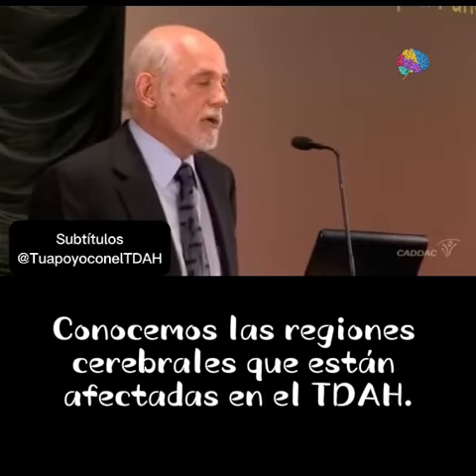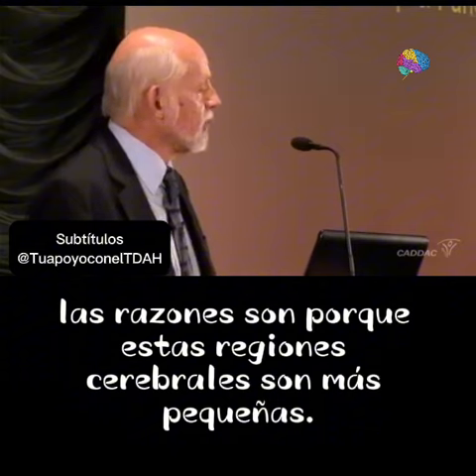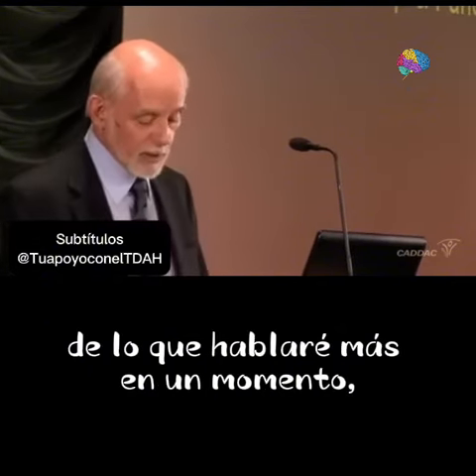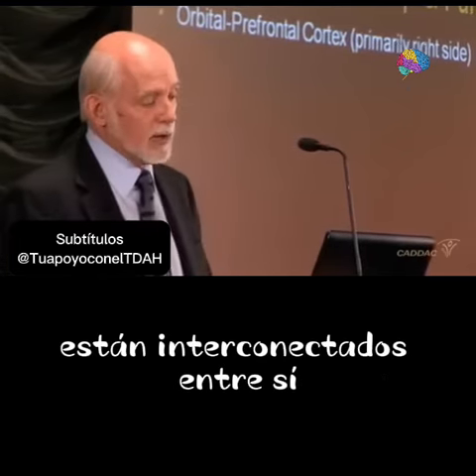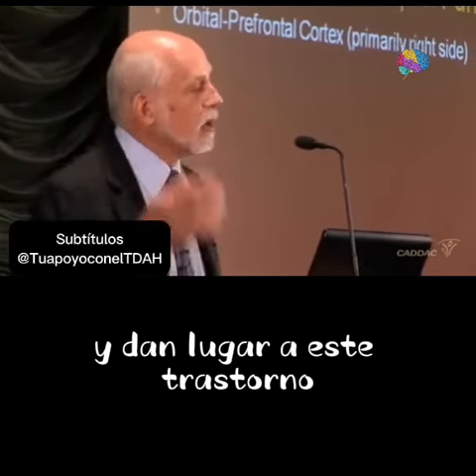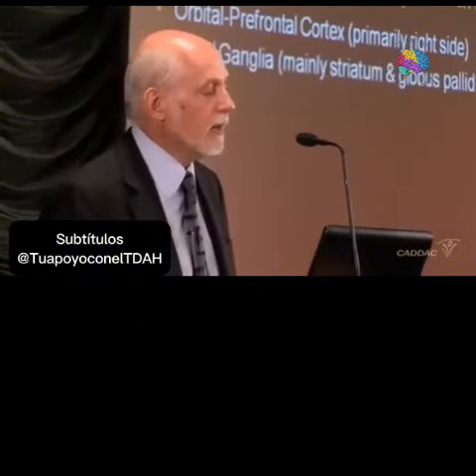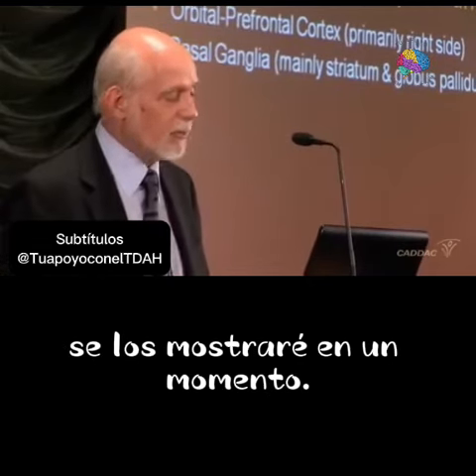Causas no genéticas del TDAH y partes del cerebro afectadas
¡Hola, hola! Sigo compartiendo fragmentos de  la charla de Barkley titulada "30
Essential Ideas you should know about
ADHD". El tema que aborda hoy son las causas no genéticas  y la partes del cerebro afectadas por el TDAH.